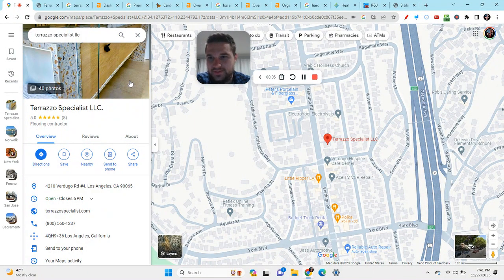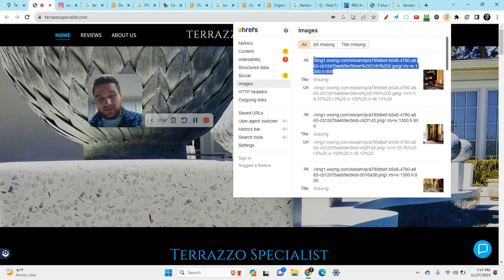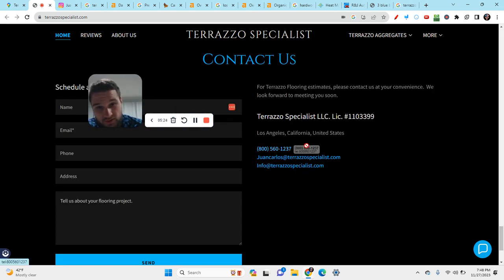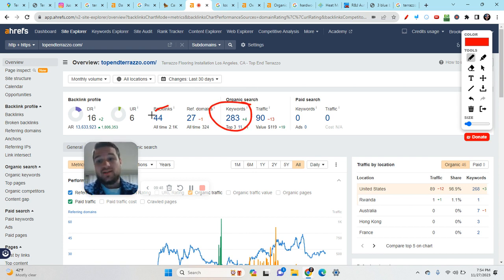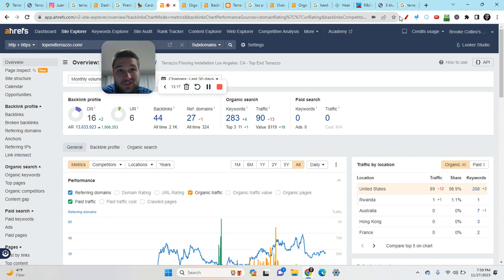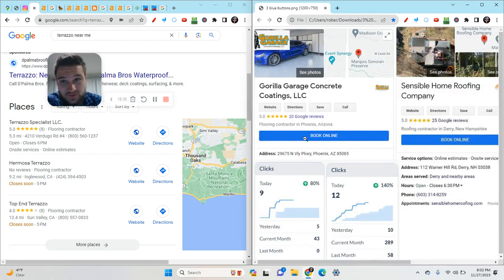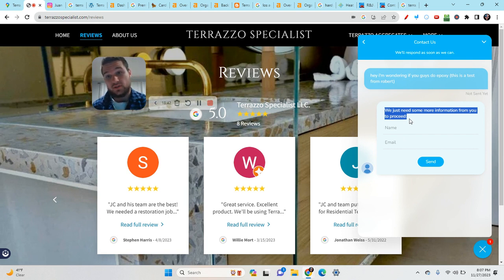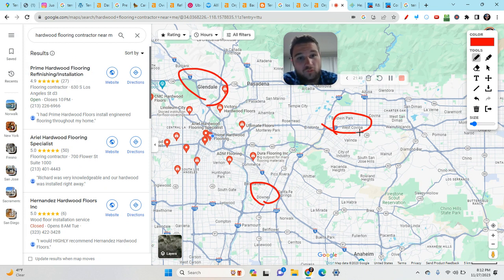Terrazzo Specialist LLC | Advanced Ranking tactics LA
Robert from Strada Edge Stamford CT shows Terrazzo Specialist LLC how to beat Top End Terrazzo & Hermosa Terrazzo for Terrazo

We'd love to give them FREE value and have them be a video testimonial that received massive value.

This will help you indirectly because generous people live a 17% longer life and are 23% more satisfied with there lives overall.